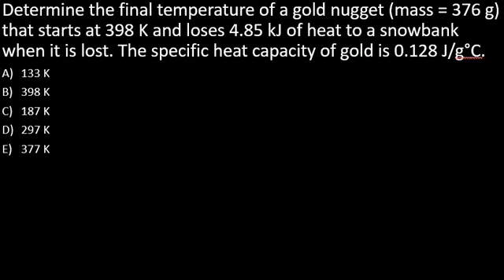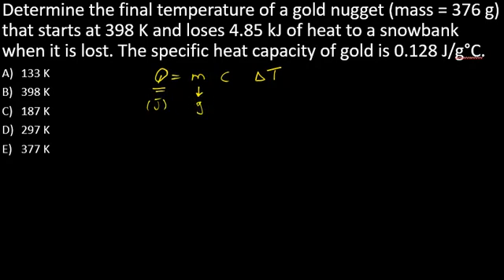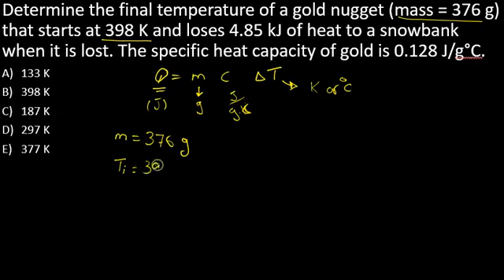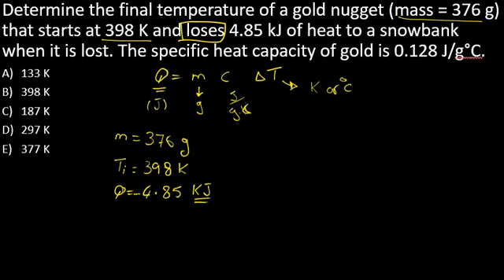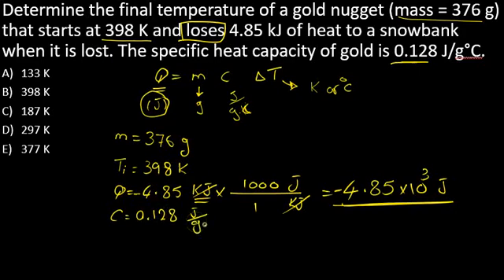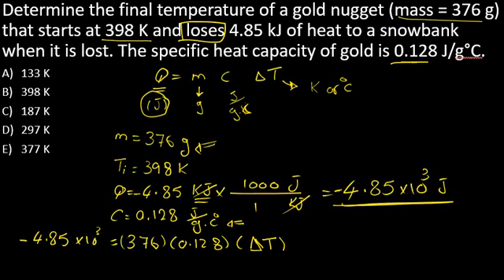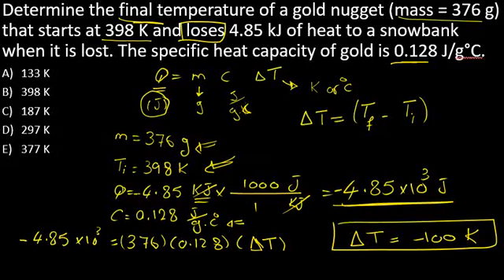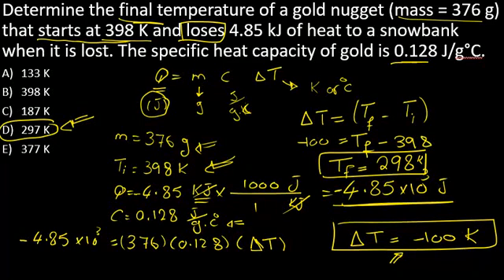Determine the final temperature of a gold nugget (mass = 376 g) that starts at 398 K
determine the final temperature of a gold nugget (mass= 376 g) that starts at 398K and loses 4.85 KJ of heat to a snowbank when it is lost. The specific heat capacity of gold is 0.128 j/g.c?
correct answer is D 297 K